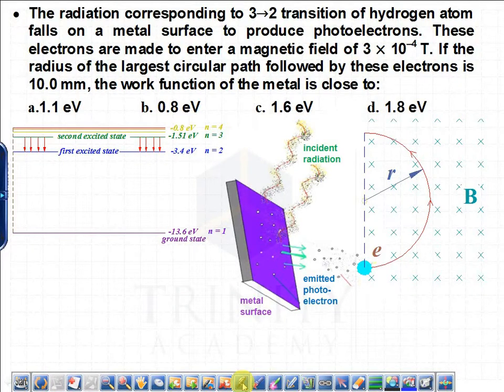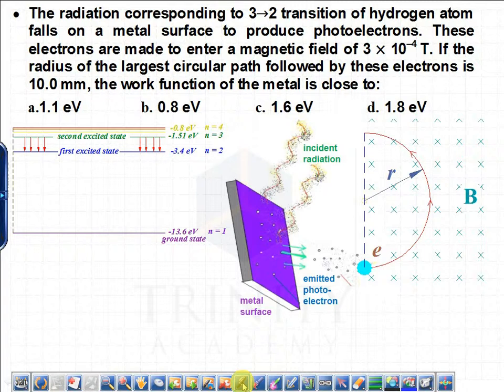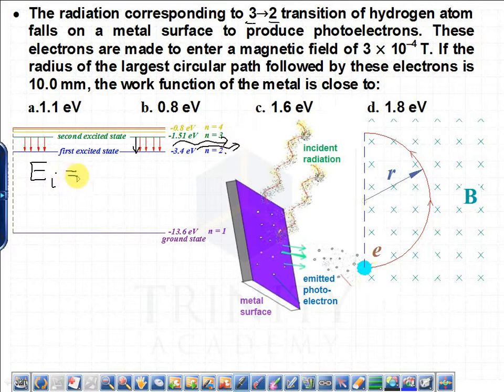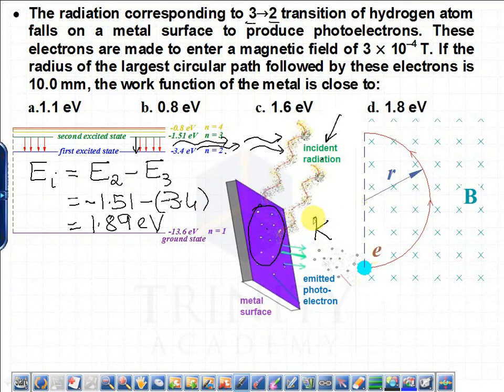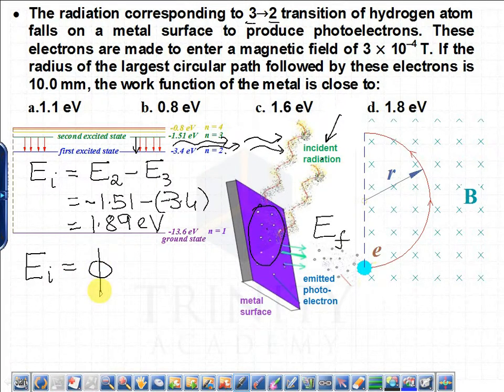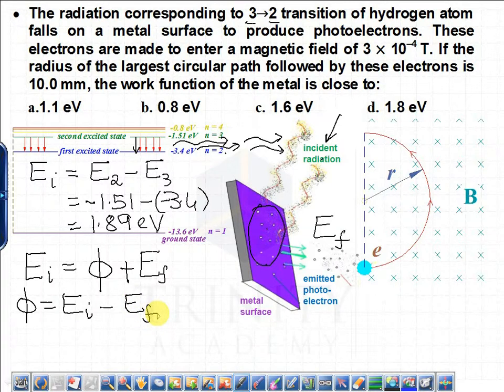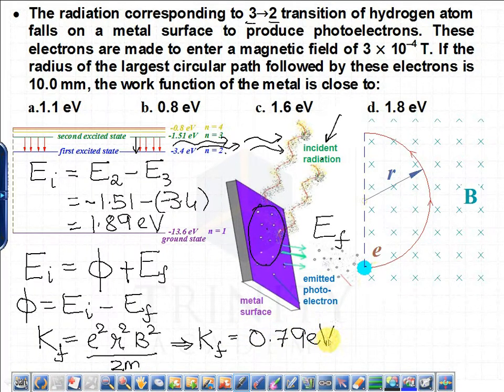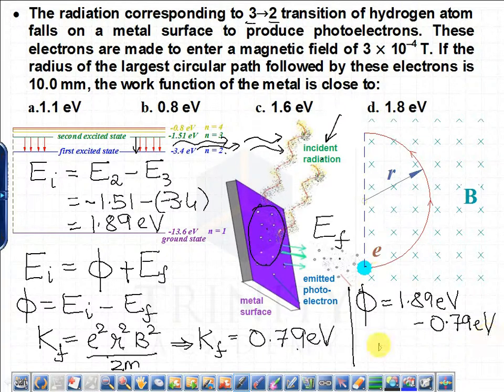JEE mains 2014 solutions physics modern physics A By TRINITY